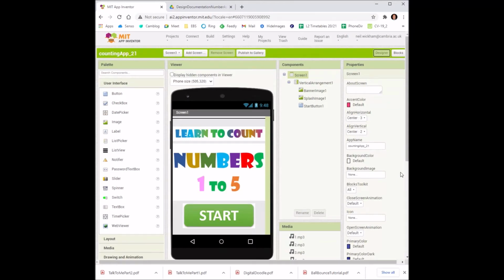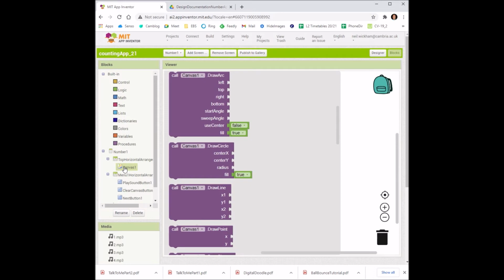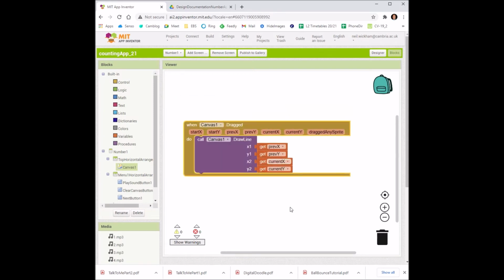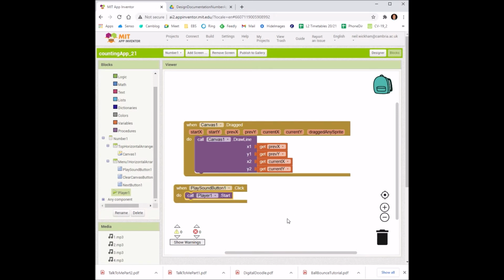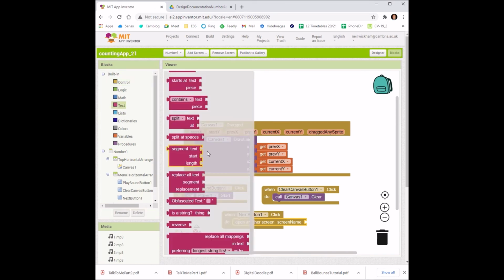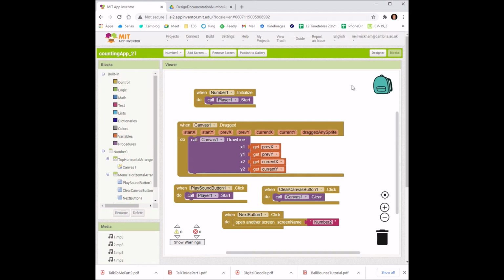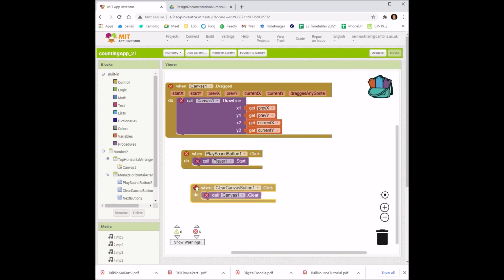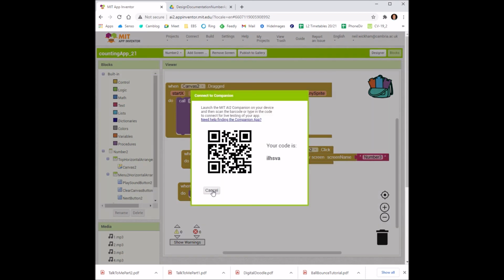Number App - Tutorial 4 - Number Screen Blocks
This tutorial runs through adding the blocks to the Number1 screen (Number) of the Number App project in MIT App Inventor, and how you can then quickly replicate these blocks for the other number screens by using the backpack.